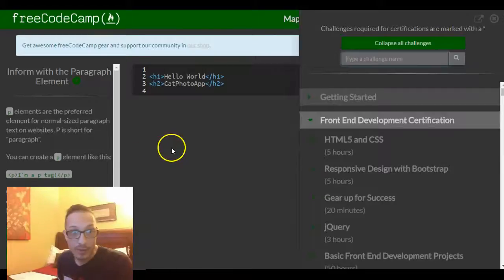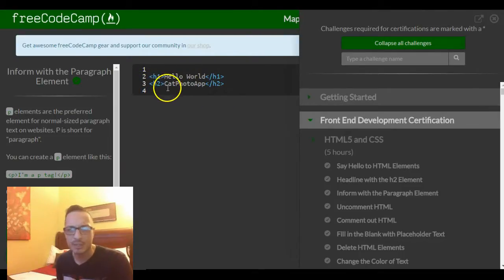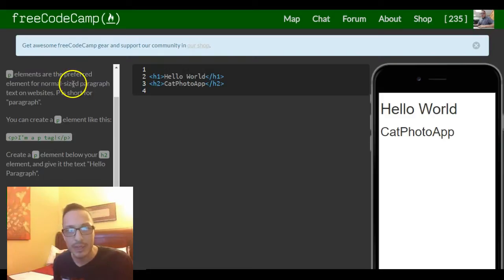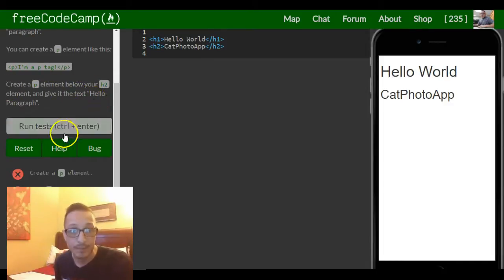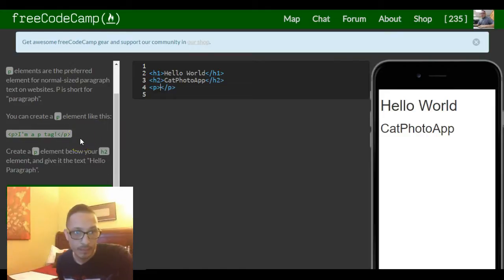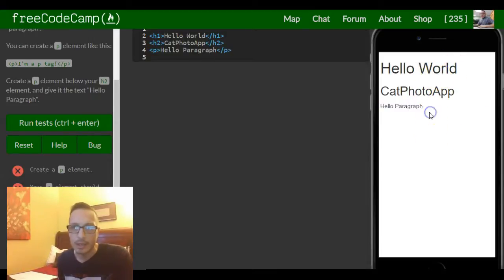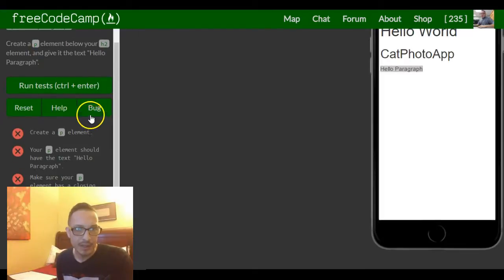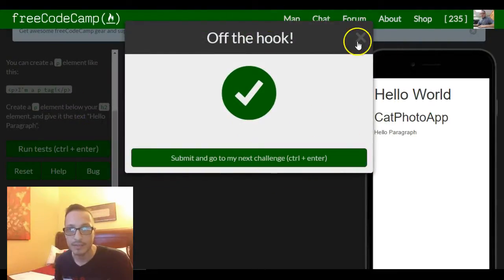Inform with the Paragraph Element, freeCodeCamp review html & css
This video explains how a paragraph tag is utilized in html. Lets take a news article for example. The article usually begins with a heading(h1).  Under it there may be subheadings(h2), and under the headings we place our paragraphs content within our paragraph tag.